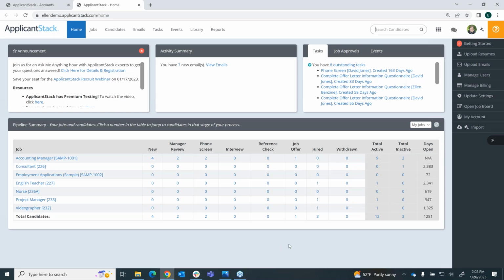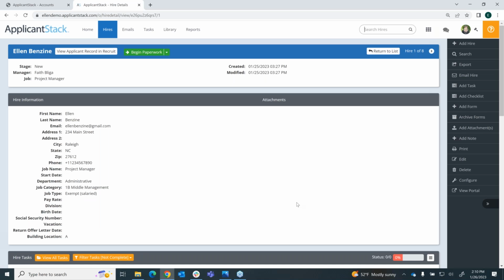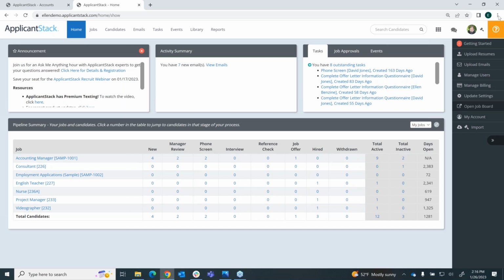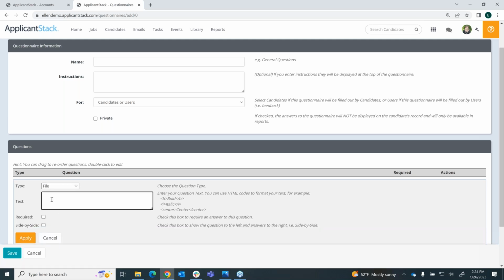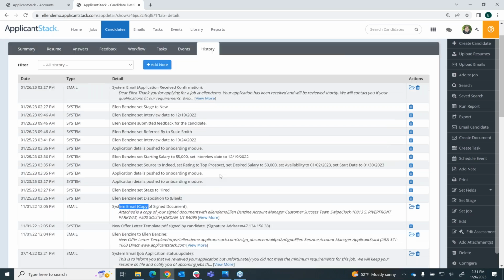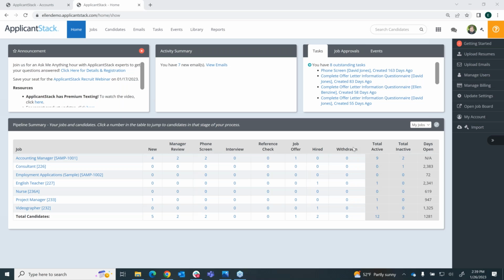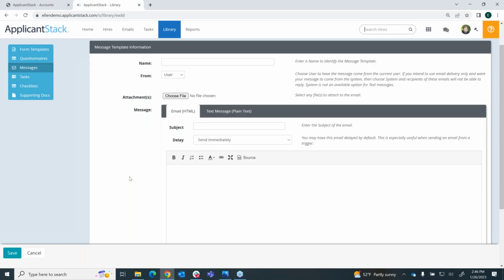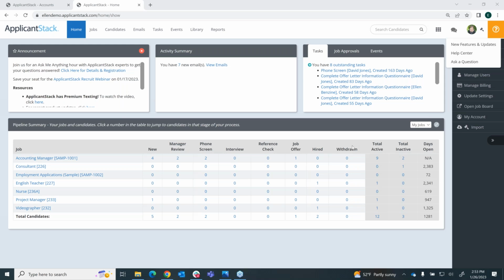Ask Me Anything with ApplicantStack: How to add and edit attachments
Recording from January 26, 2023